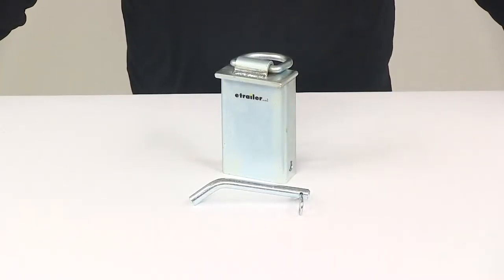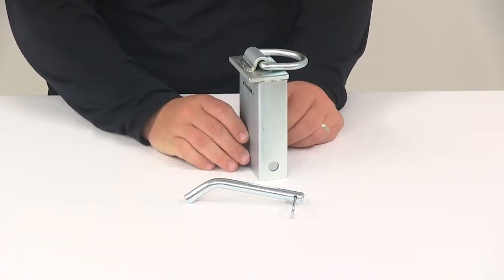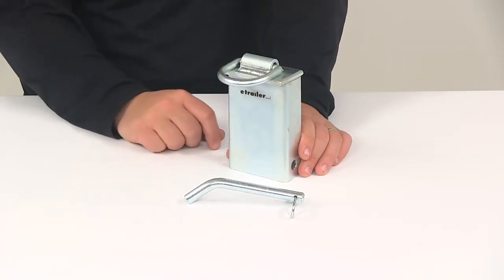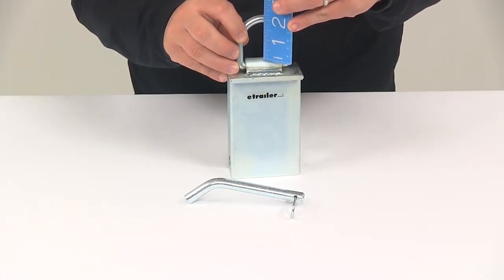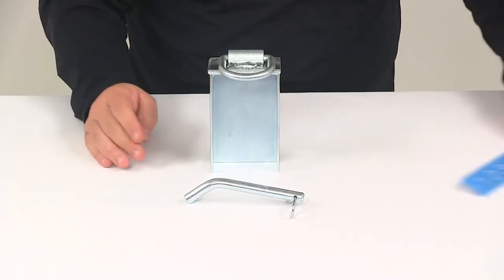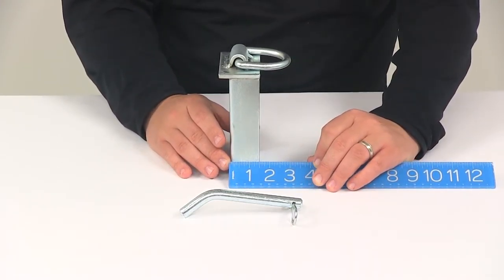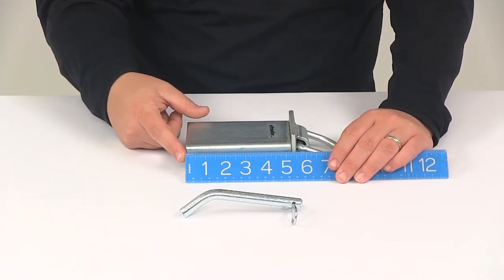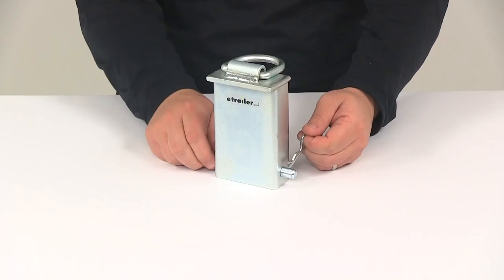etrailer | Stake Pocket Tie-Down Anchor Spec Review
Today we're going to be taking a look at a Stake Pocket Tie-Down Anchor for flatbed trucks or trailers. This is going to fit into a standard 2x4 stake pocket. It can be easily removed and reinstalled as needed, it's got a convenient, easy-to-use, design. The unit's going to secure in place with the included pin and clip. It's got the pin holes down here, to run that through to get it fully secured. On top it's going to have the hinged D-ring.

This allows your straps to be attached from different angles. The unit's constructed of a steel construction, with a zinc coated finish which is going to do a great job at resisting rust and corrosion, and the product's made right here, in the USA. It's going to have a weight capacity of up to 5,000lbs. A few measurements to go over with you, real quick: If we take a measurement of the inner portion here of the D-ring, starting with the width, that's going to give us a usable space of about 2"; and then the height, measuring from the top of this collar right here to the bottom portion of D-ring, it's going to be about 1-3/4". The diameter of the D-ring, it's basically just measuring the thickness, that looks to measure about 3/8" in diameter; and then, when it comes to the actual anchor, if we take a measurement of the width from outer edge, to outer edge, here at the base, that's going to give us some measurement of, pretty close to 3-1/2". Here at that top portion, you can see that that's going to measure about the same, 3-1/2", so really nice design. If we take a look at the width, it's going to measured about 1-1/2", here at the top it's going to increase to 2".

If we measure from the bottom of the mounting plate to the bottom of the anchor, that's going to give us a measurement of 5-1/4"; and if we measure from the bottom of the mounting plate to the top of the pinhole, that's going to give us a measurement of about 4-1/4". All you have to do is place this through the attachment point, the stake pocket hole, line up your pin holes and then secure it in place with the included pin and clip. That's going to do it, for today's look at the Stake Pocket Tie-Down Anchors for flatbed trucks or trailers.